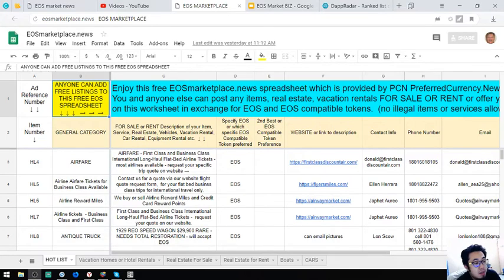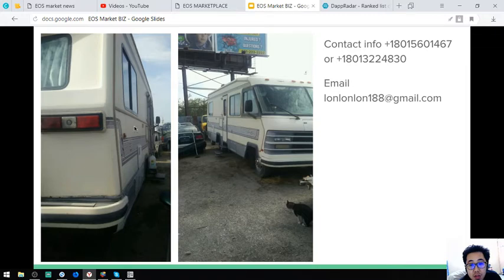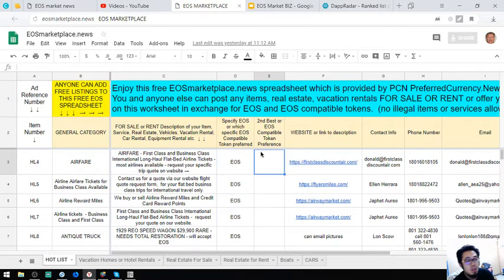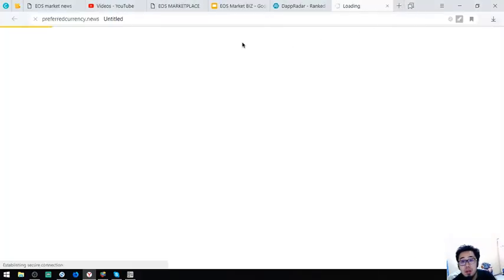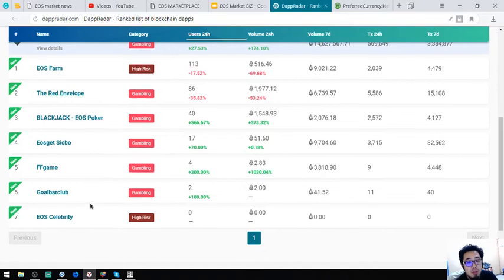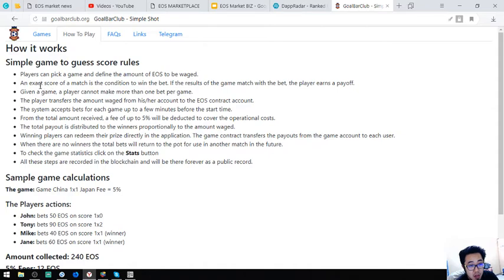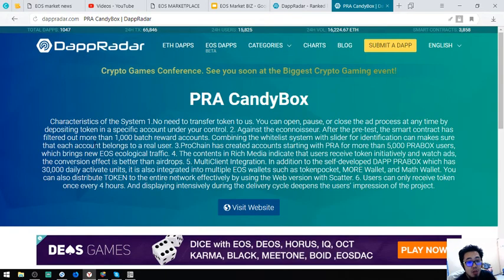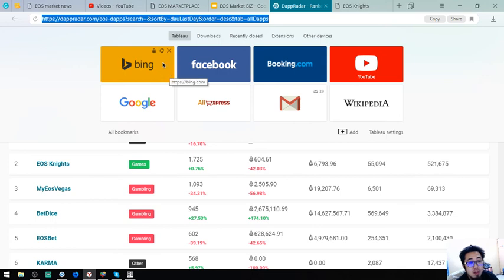Marketplace and Dapps on EOS!